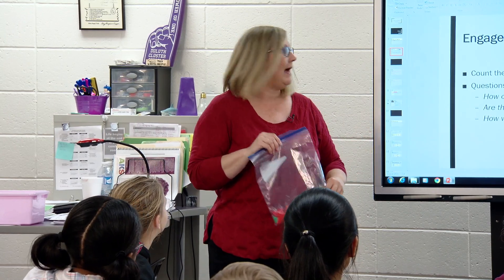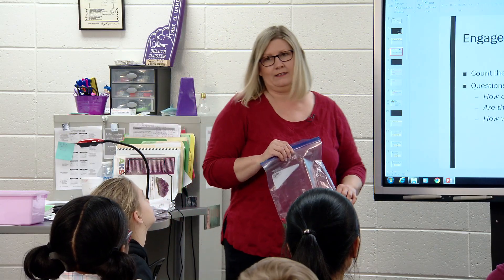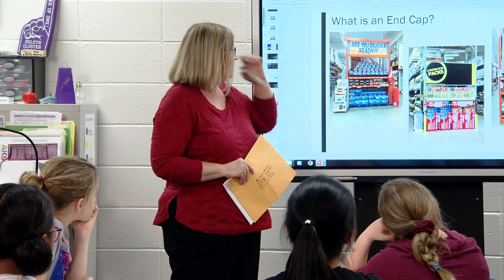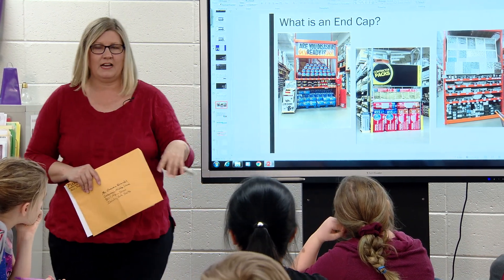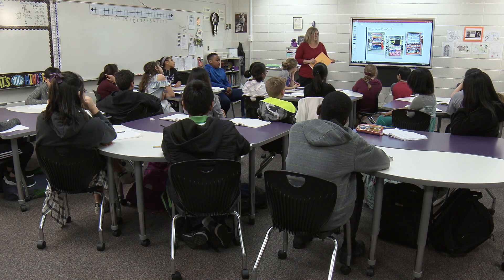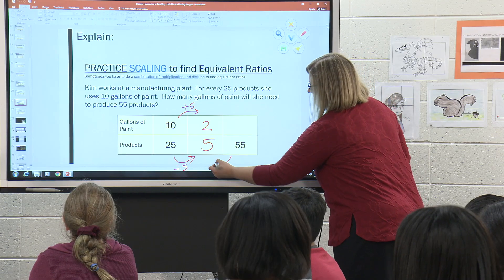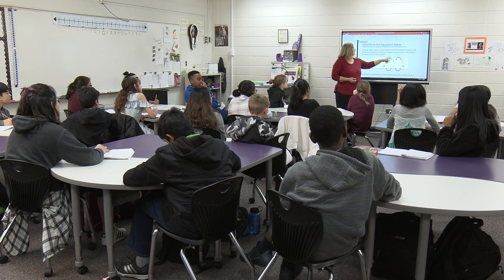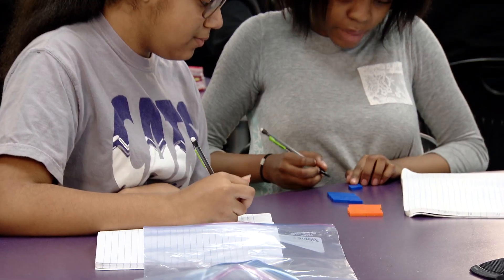Chandra Brandel, Coleman Middle School, Gwinnett County Public Schools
In this video, Chandra discusses how to implement Project-Based Learning in math.

In this 10-day, integrated unit plan, students learn about rates and ratios. Students first learn how to identify and write ratios, then they learn how to solve equivalent ratios and measurement
conversions, and have the opportunity to apply them to a real-world situation. In the latter part of the unit, the class receives a fictional request from a European client in which they must design a store endcap. In the process, they will apply their ratio, rate, and conversion knowledge to design the endcap for the European market.